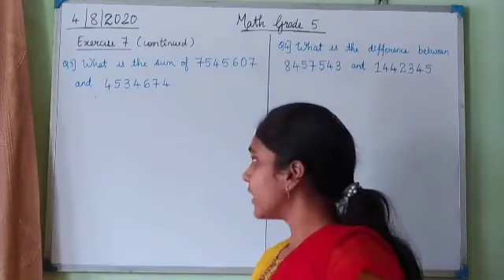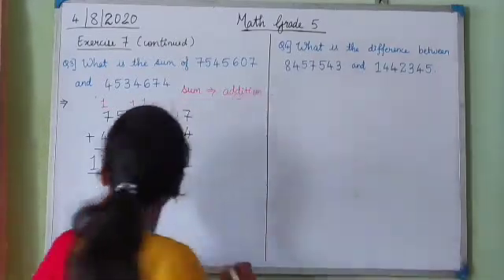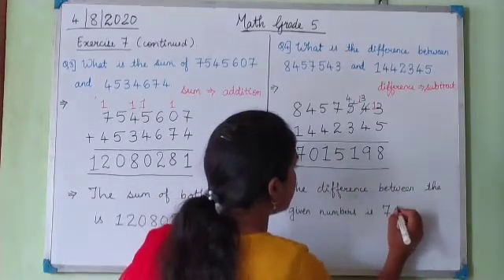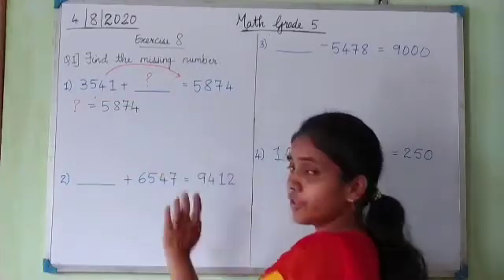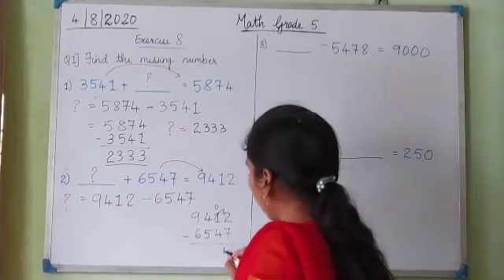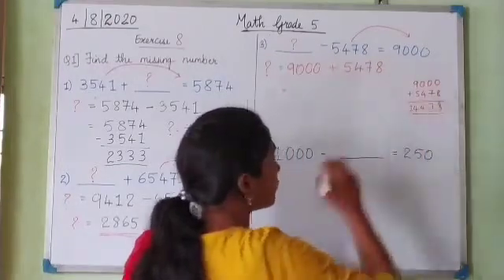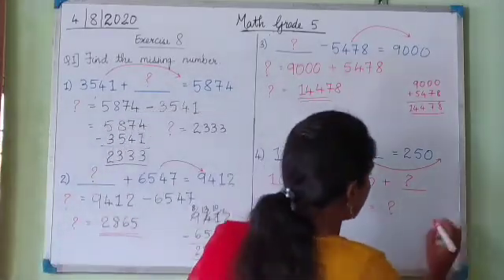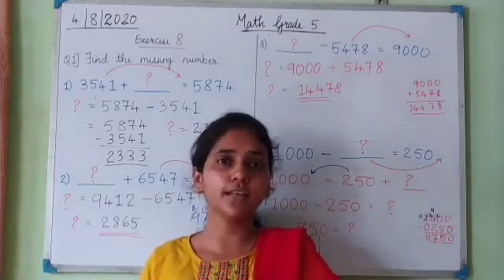Grade 5 Maths 4/8/2020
To know that addition and subtraction are inverse operations.